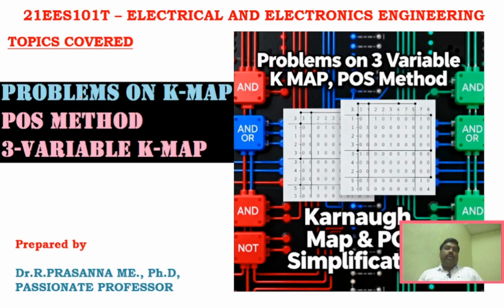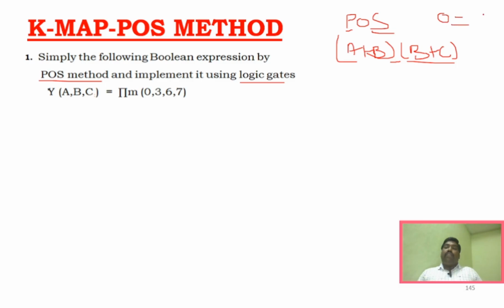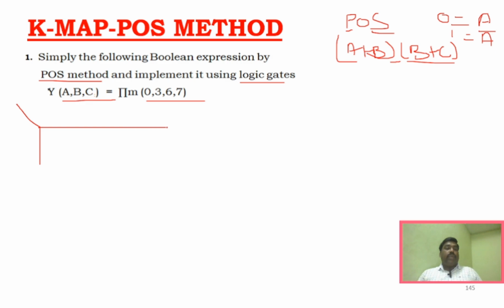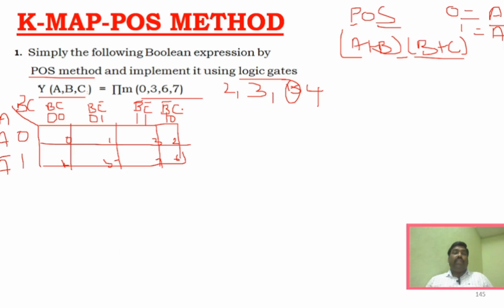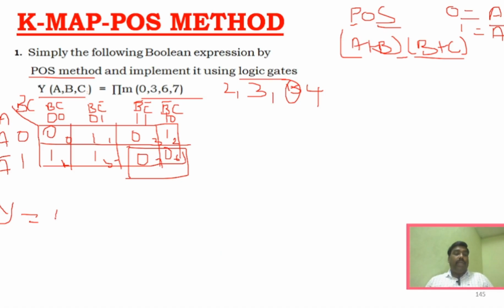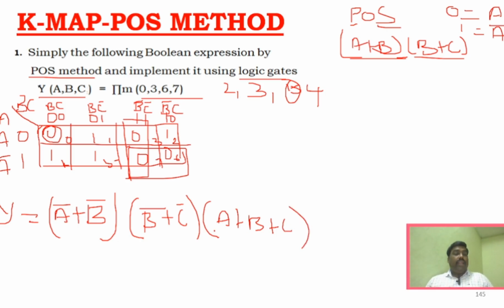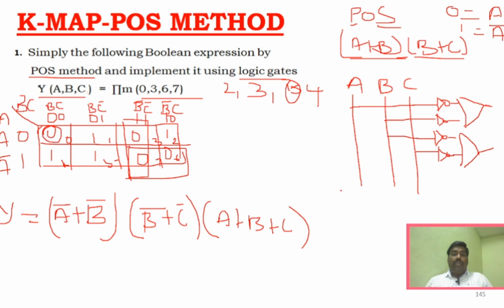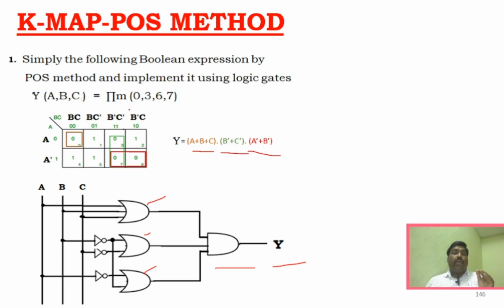Problems on K-Map - 3 variable K-Map for Product of Sum(POS) Method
Problems on K-Map - 3 variable K-Map for POS Methods